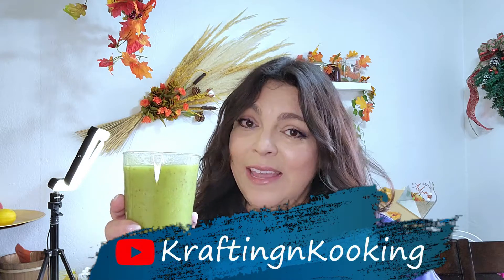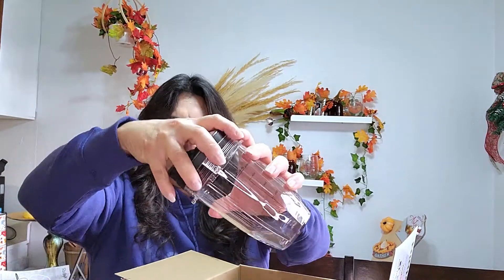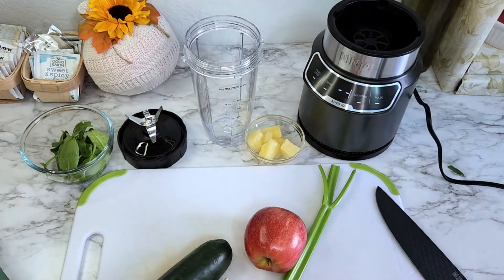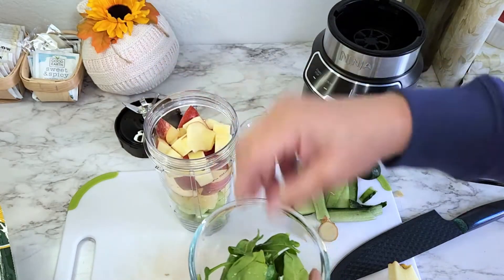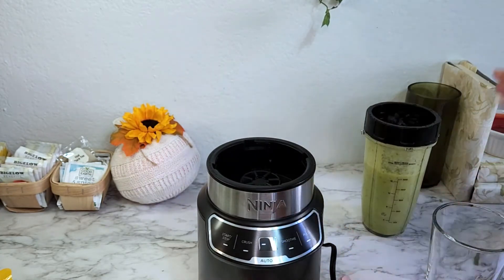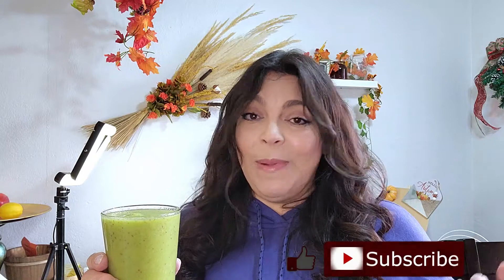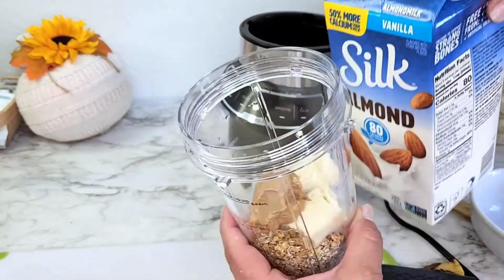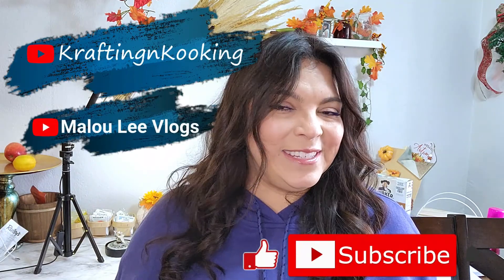Ninja Nutri Blender Pro Review - 2 Smoothie Recipes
I'm in love with the Ninja Nutri Blender Pro! I hope you love the 2 smoothie recipes that I've included as much as we do here at home!

My Favorite apps:
Becoming a reviewer for Walmart and Target using: Sozie app

Savings/Investing: Stash
Stash is an app for banking, saving, and investing. Try it with this link and add cash, you’ll get $20 of a stock and I’ll get a bonus as well.

Download The Human Bean app and receive $2.00 off when you pay with your phone! Claim your credit now:

Postmates delivery service: GYWQTW

My Camera and Video Editing Equipment:

Canon T7i Bundle
Canon T7i
Ring Light with Stand and Carrying Bag
Laptop: HP Laptop (not Apple)
For my film editing I use the Filmora 9 Software
For Voiceovers USB Mic Podcast Streamer Desktop Microphone
LED Selfie Ring Light

Keep in mind that I  may receive commissions when you click our links and make purchases. However, this does not impact my reviews and comparisons. I try my best to keep things fair and balanced, in order to help you make the best choice for you.